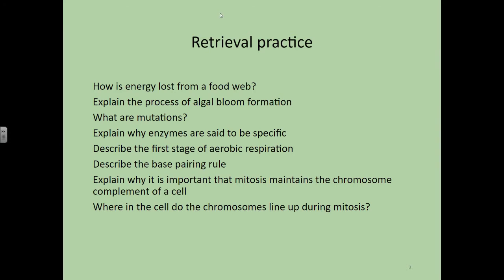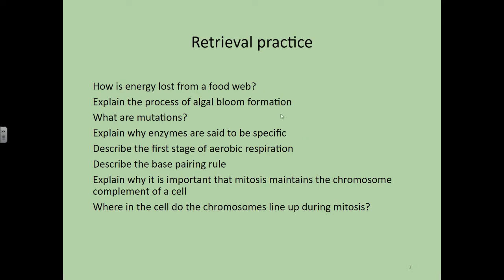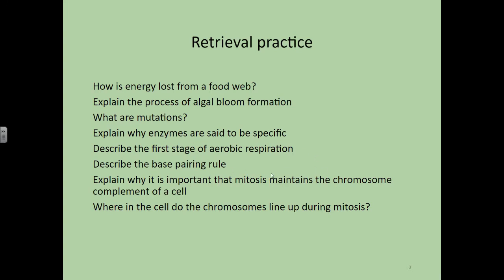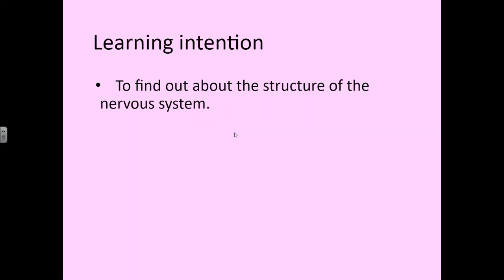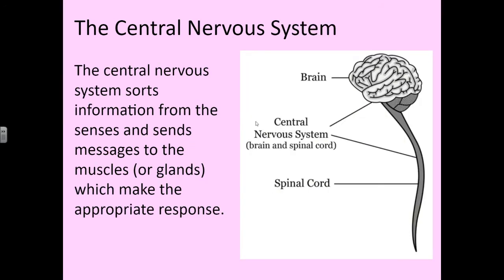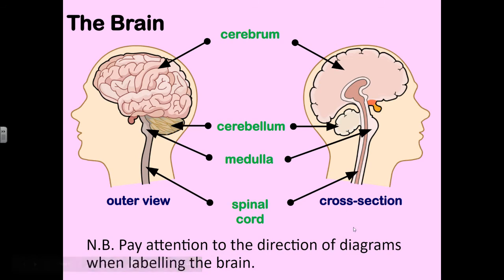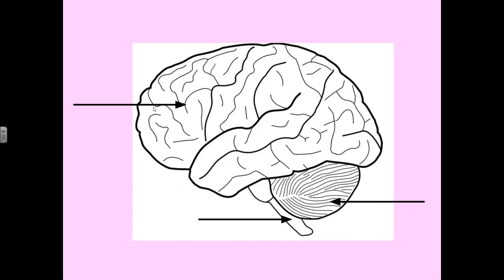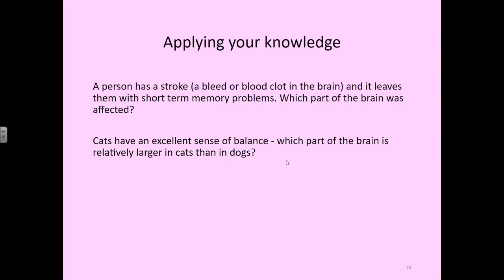2.2 a (i) The structure of the nervous system and parts of the brain.